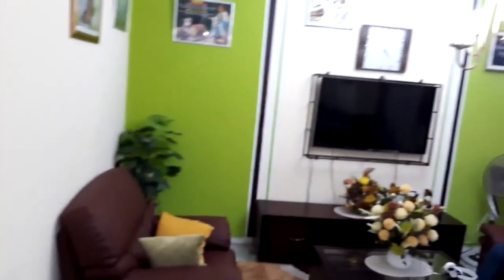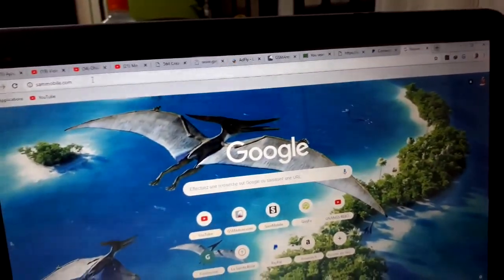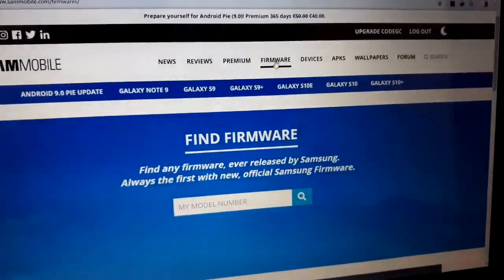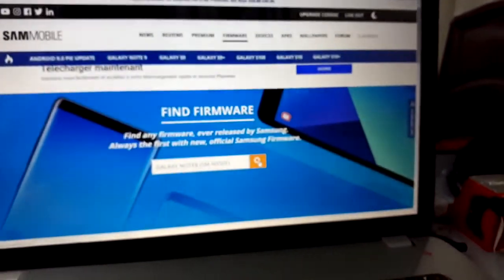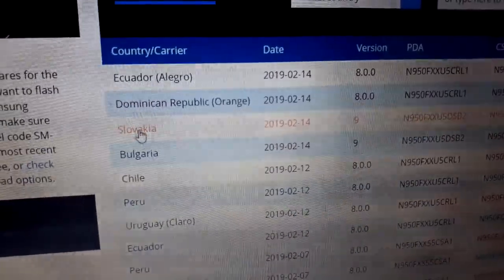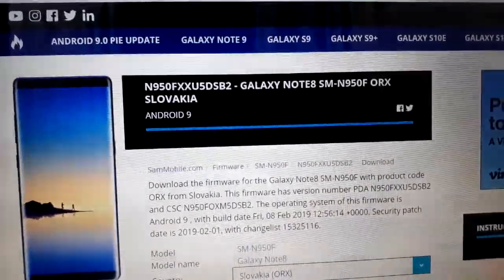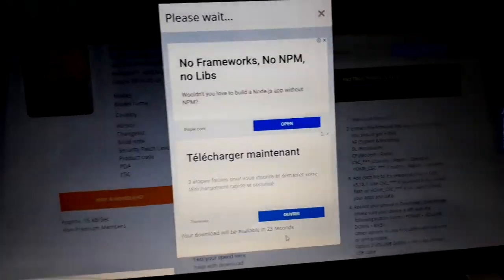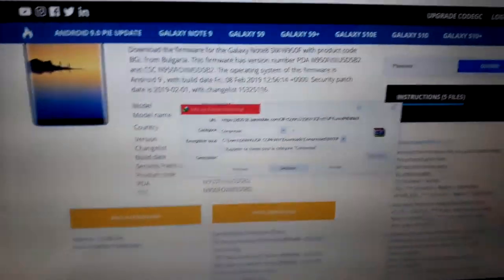How to Download Stable Galaxy Note 8 Android Pie update Easily